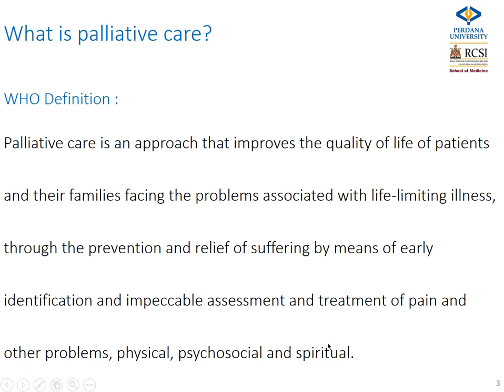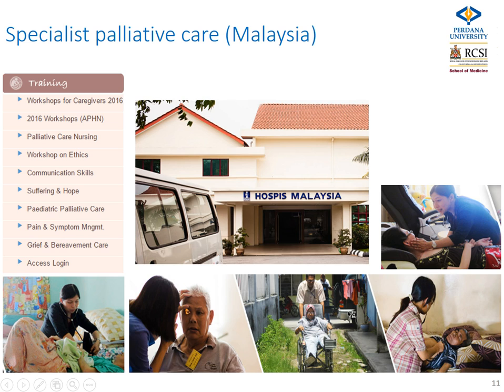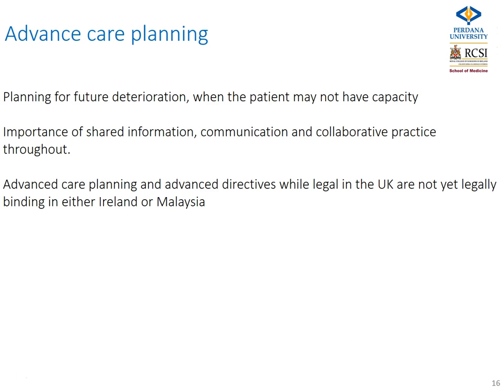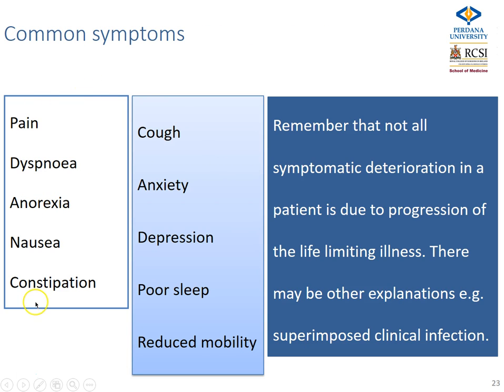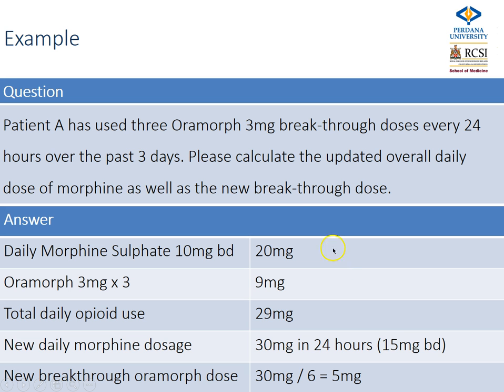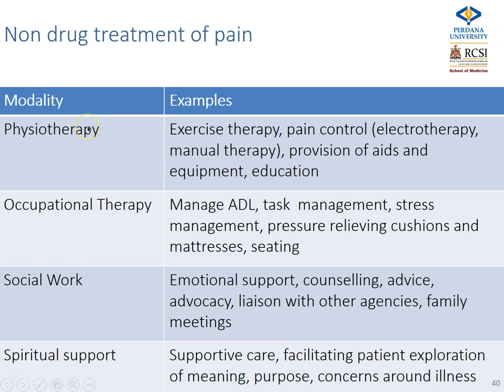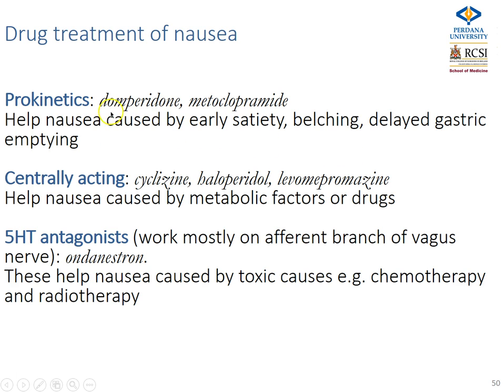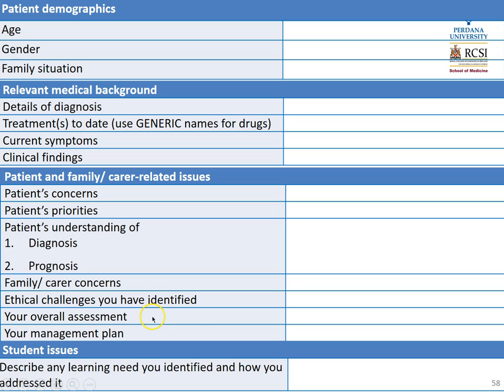Palliative care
An introduction to palliative care to undergraduate medical students at RCSI Perdana prior to their visits to Hospis Malaysia.